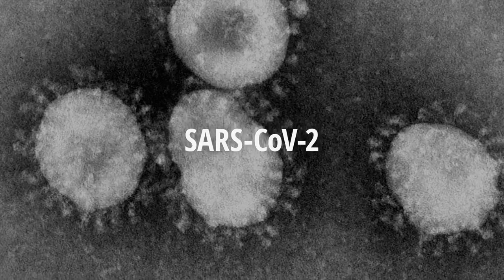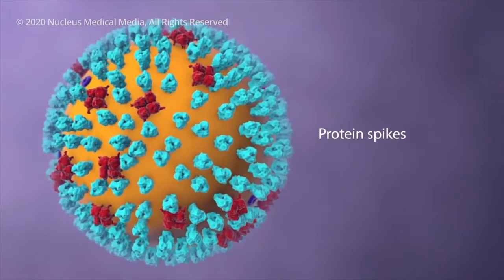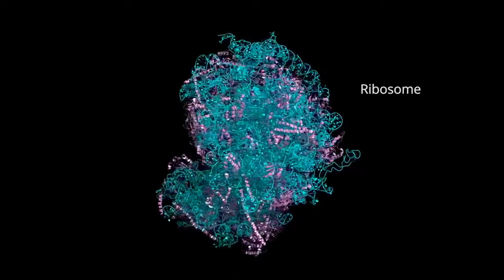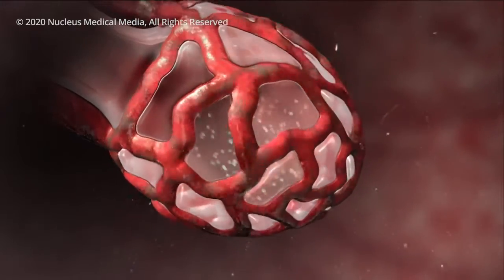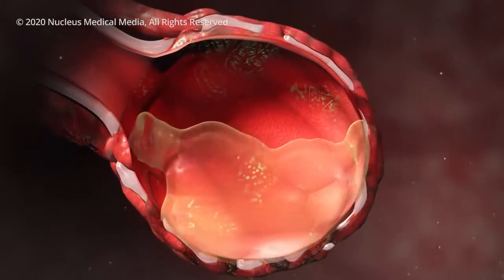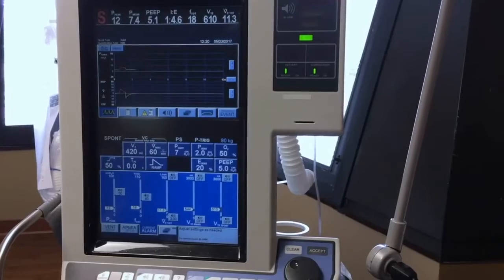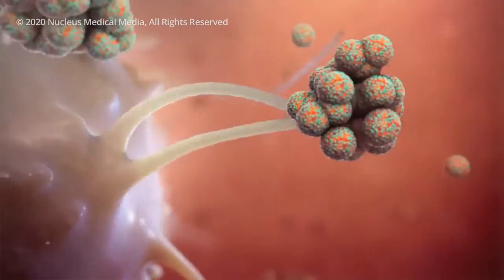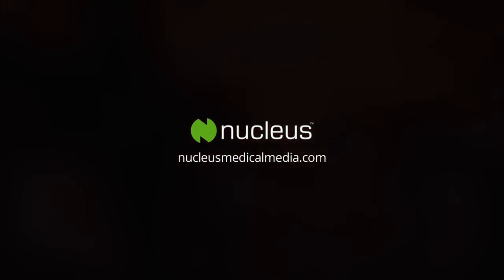فيديو توضيحي عن COVID-19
ممكن مشازكة الرابط مع زملائكم لتعم الفائدة

قناتنا على برنامج الفيس بوك